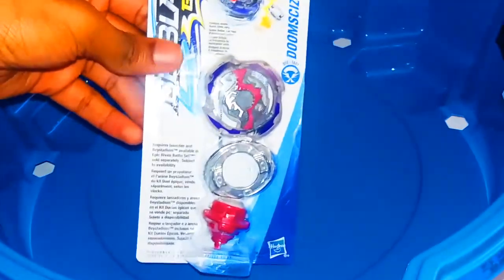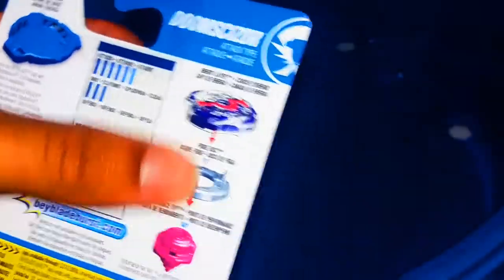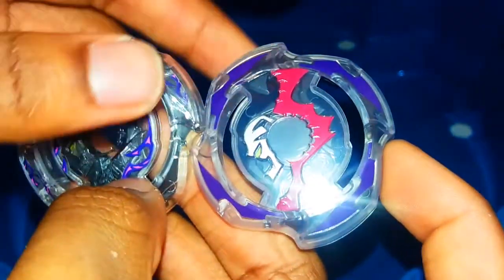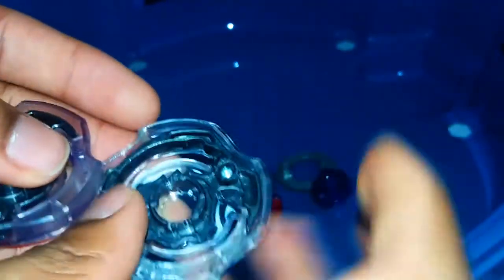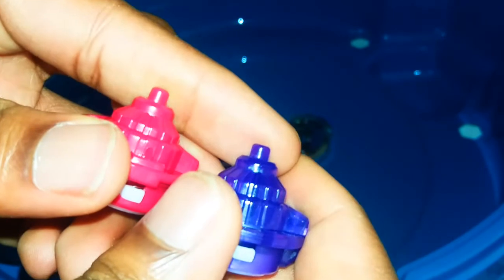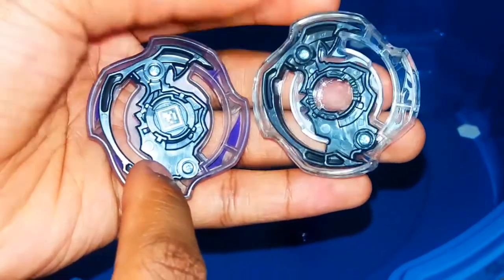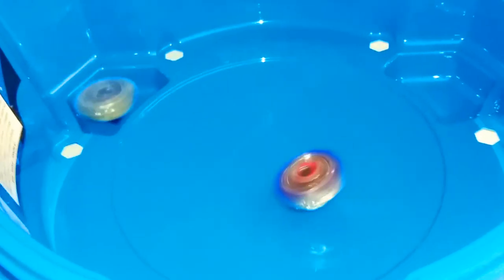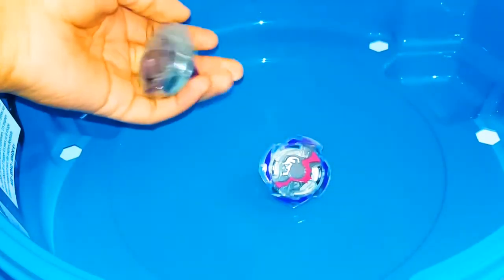Hasbro Beyblade Burst Unboxing: Doomcizor Oval Accel